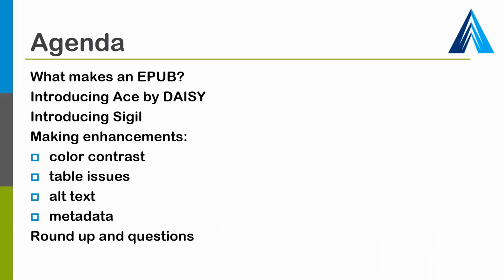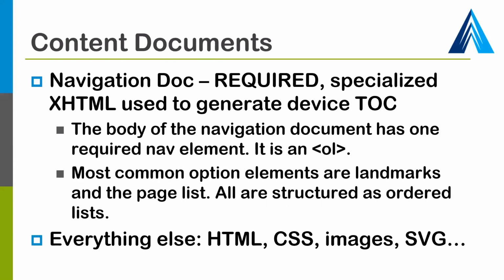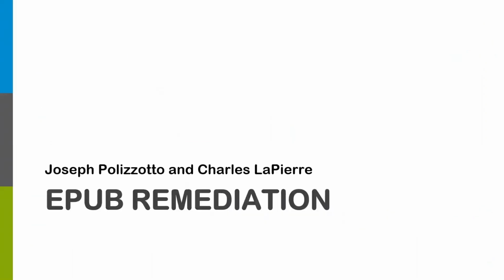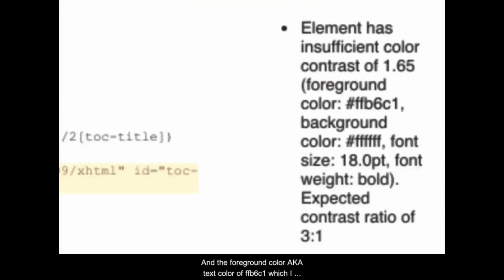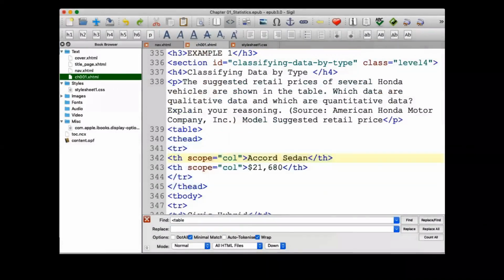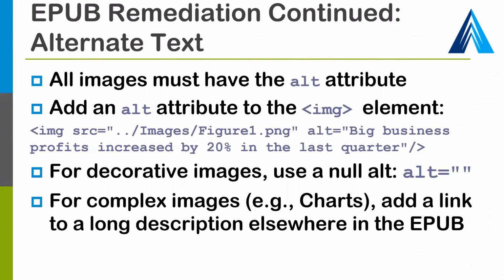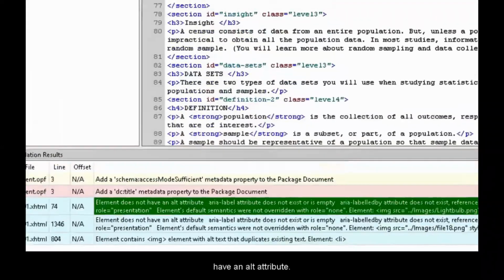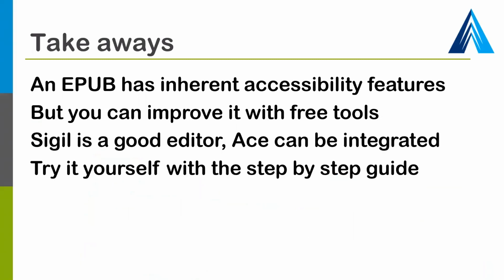Adding accessibility enhancements to EPUB files - ATN webinar series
Now that you’re more familiar with EPUBs, you can take it to the next level!

In this last webinar in the series we break open an EPUB to show how they are put together. Then using freely available tools, we show how to make improvements such as adding alt text, table headings and more, to provide students with an even greater accessible experience.